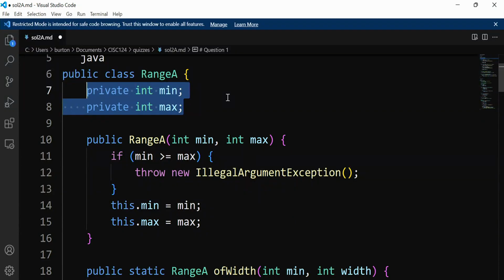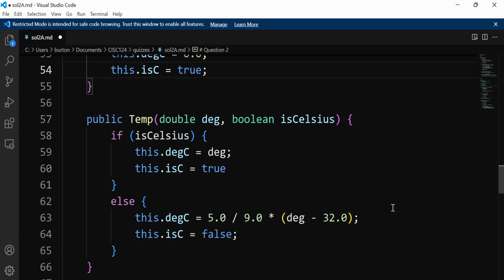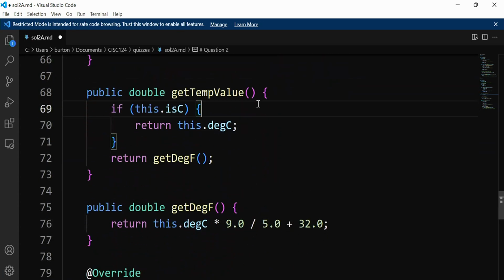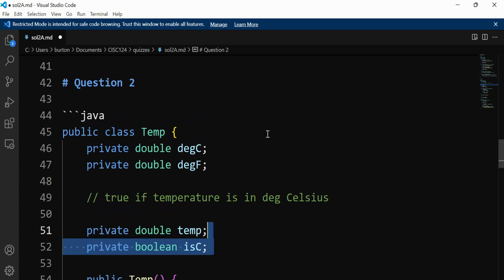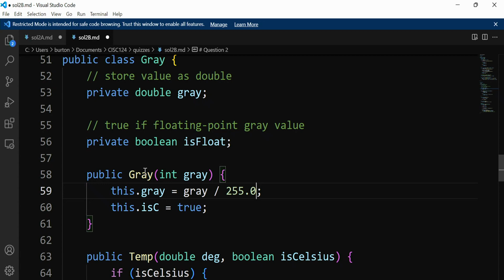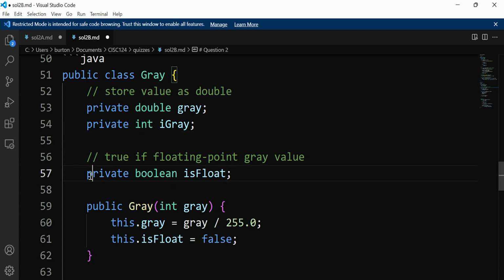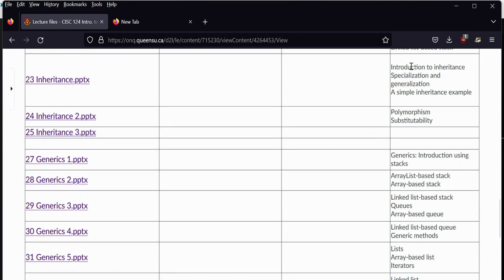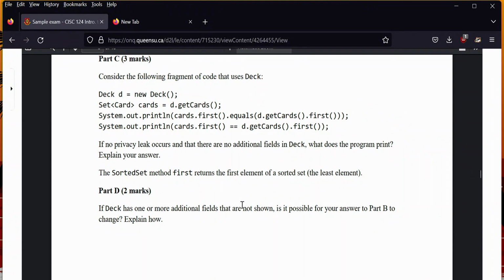CISC124 2022-12-02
Quiz 2; Exam information